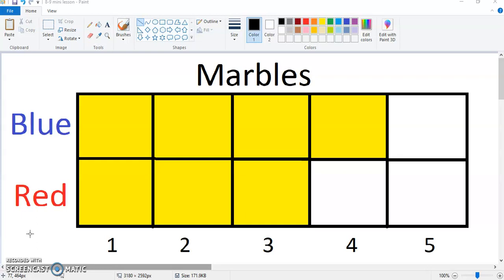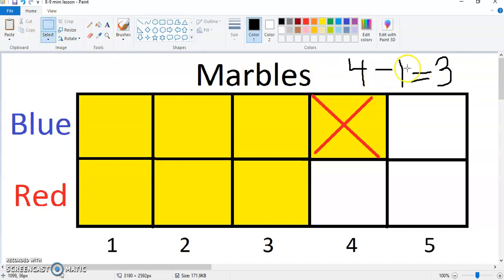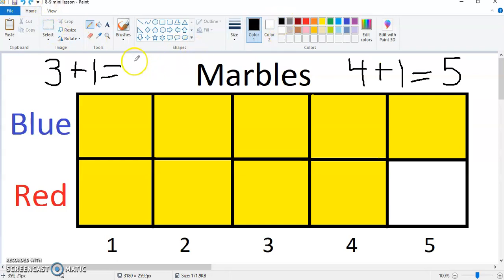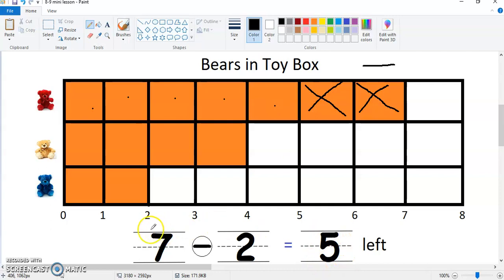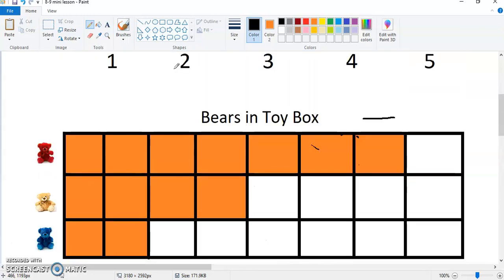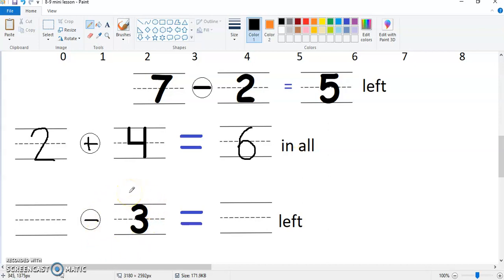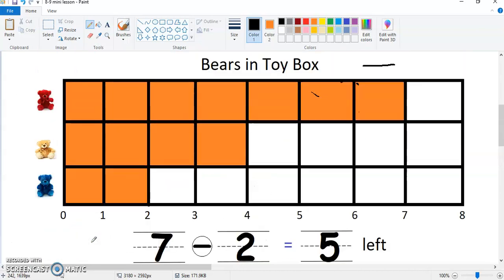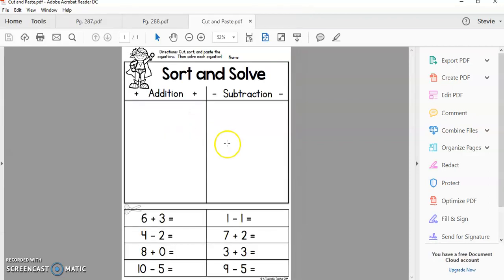Math Chapter 8 Session 9